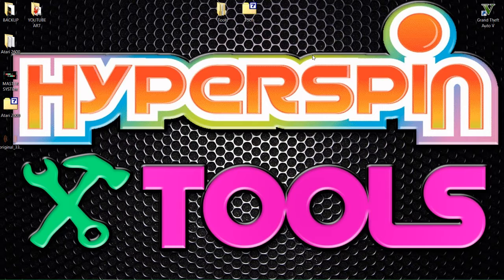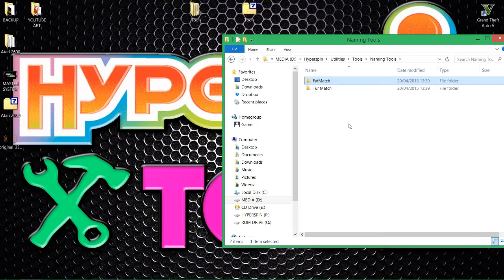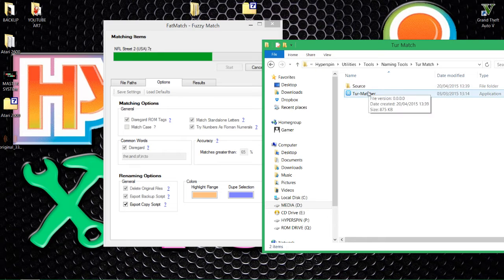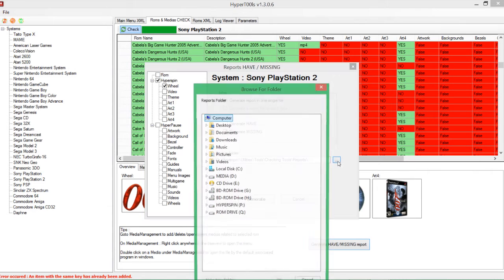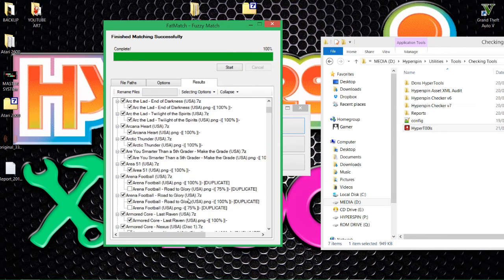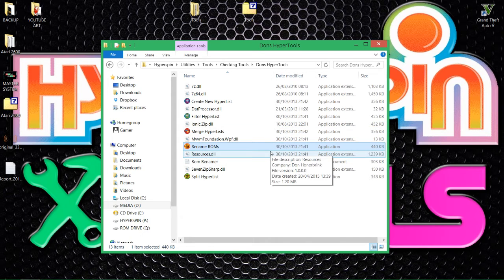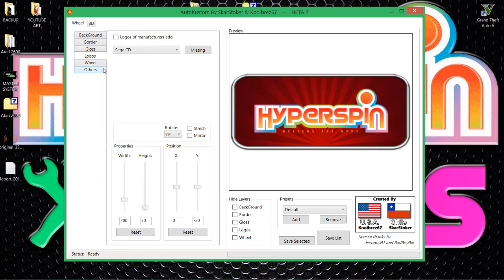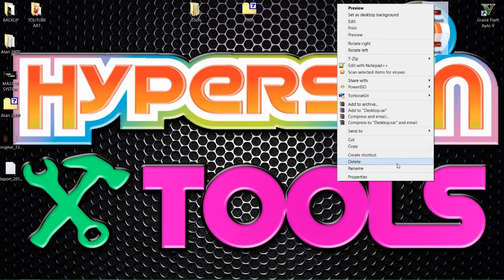Hyperspin - Download TOOLS that help you!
Here is all the tools that I use in my HyperSpin setup.  To help get me set up AND to keep my running smoooth!  I have included everything that I use.

If you guys have any others you think would be great here... give me a shout in the comments and we can take a look together :)

Included is everything you need.  Just download the pack and your good to go!

If you have any issues with any of this, give me a shout on my Facebook, Twitter or in the comments and I will do my best to help you out guys :) Remember.

DO NOT PURCHASE PRE CONFIGURED DRIVES, YOU WILL BE RIPPED OFF!

If anyone does have a drive that they would like fixed.  For the next month I will do them free of charge.  However, you will have to pay for the postage for me to fix it.. OR you can upload the files so I can download and fix them.  If the drive is too old, there maybe nothing I can do to help I am afraid :(

Please ensure you like, sub and share guys... that way I know that I am actually helping people by doing this.  I dont do weekends and I dont get paid for this so please, no hassle guys :)

PLEASE REMEMBER TO SHARE LIKE AND SUB. BUT FOR THE LOVE OF GOD SHARE!

P.S.  Music is OST to Hotline Miami